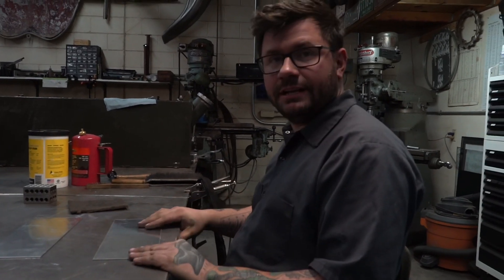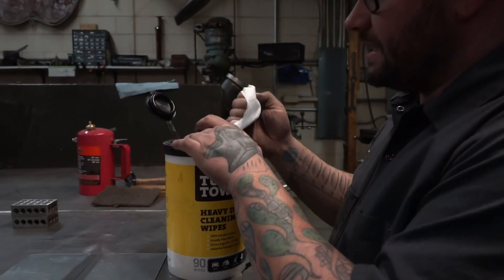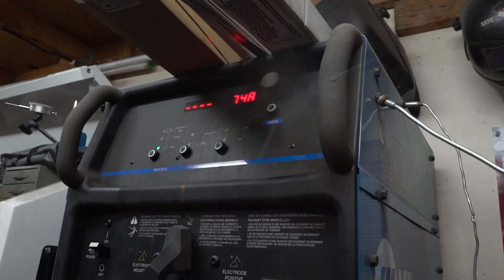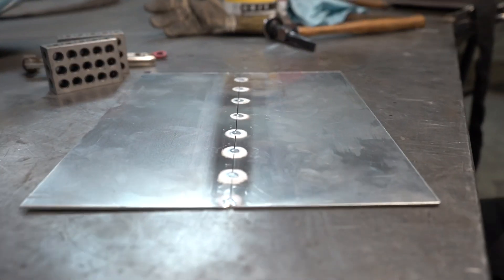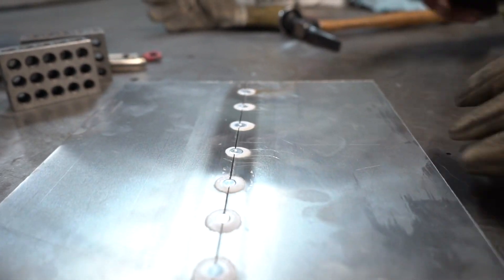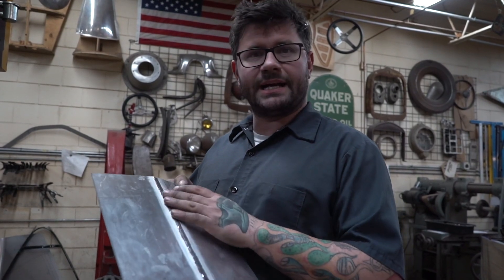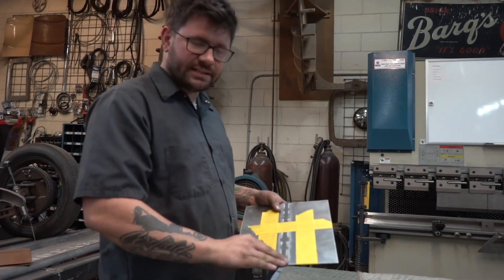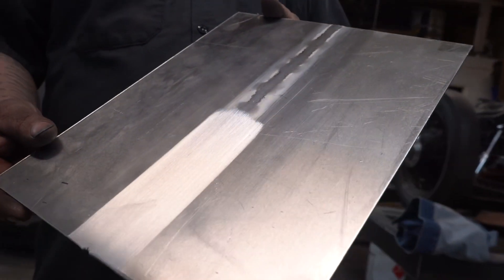Welding aluminum body panels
In this video I cover how I prep, weld , and stretch the weld back out on aluminum sheet metal when welding body panels. The process is the same on all aluminum panels I do in house. If I can’t get the panel into the power hammer due to its size, I stretch out the weld by hand with a hammer and dolly. Material is 3003-H14 .063, using and 1100 filler rod.